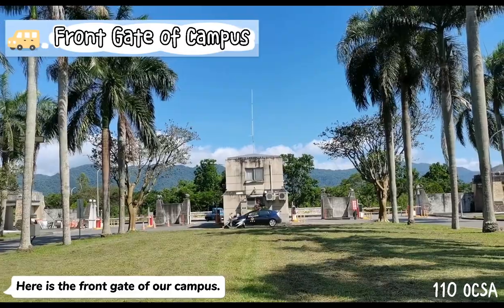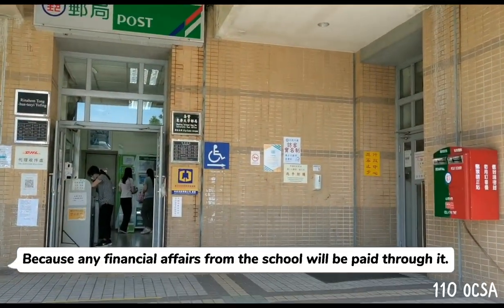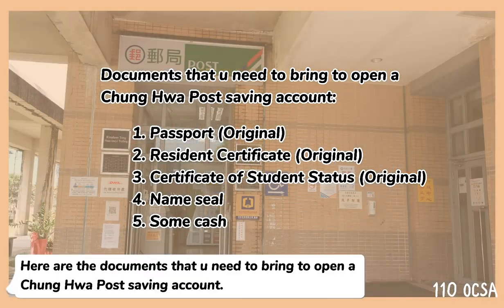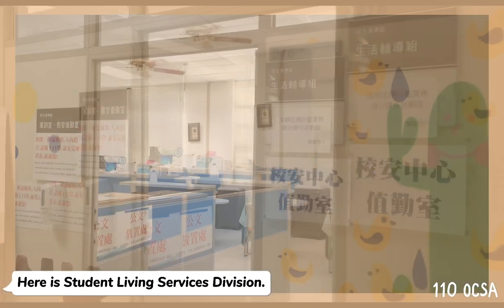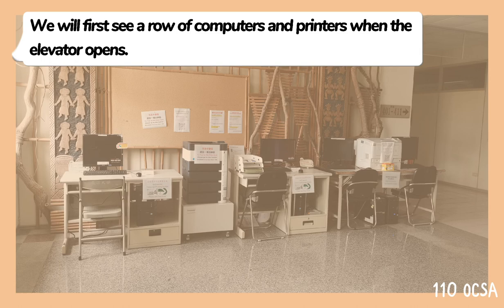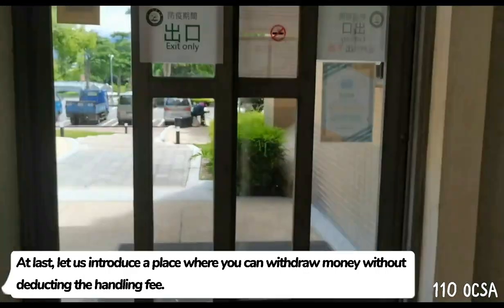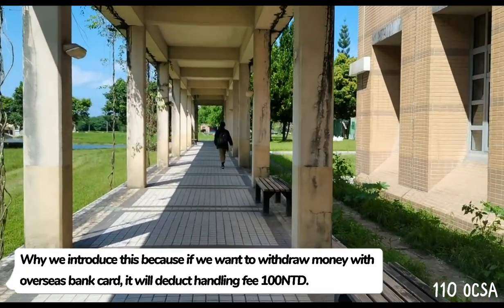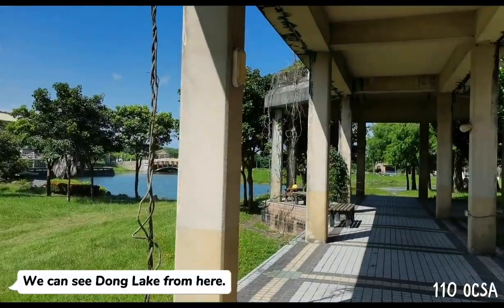國立東華大學 National Dong Hwa University 🕊 | Main Units in Administration Building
希望你們喜歡這部影片！